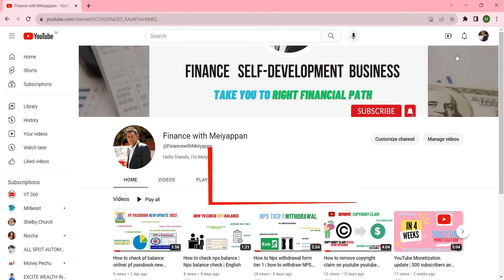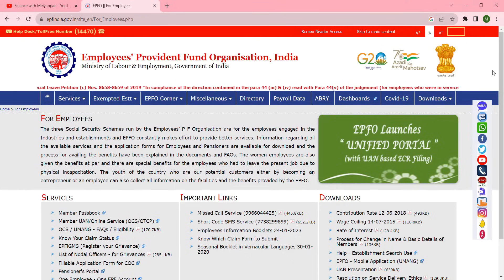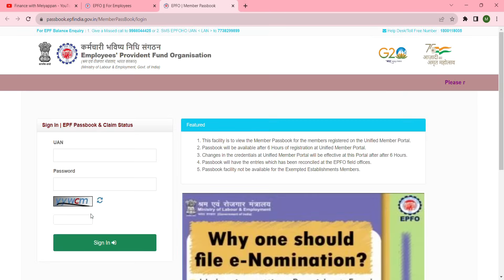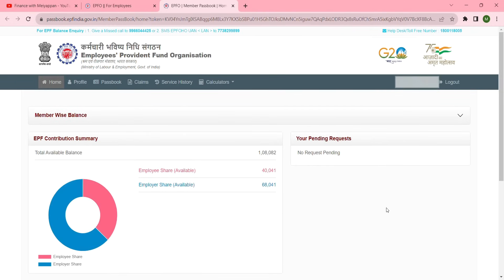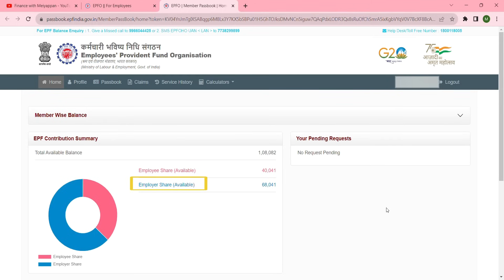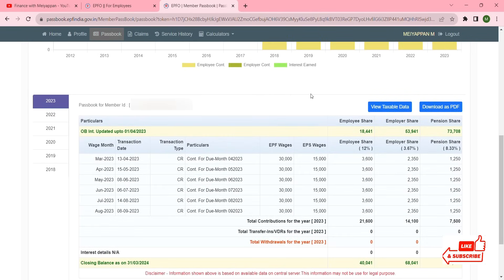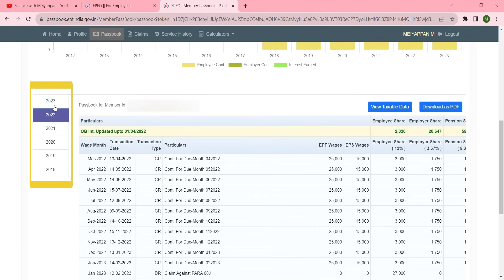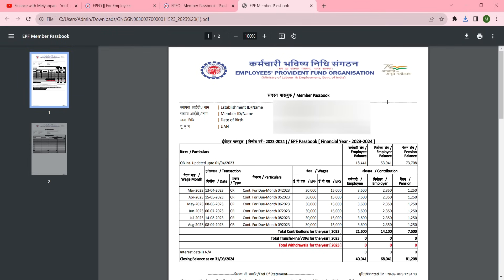How to download pf statement | PF passbook download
There are two ways to download the PF Passbook, the EPFO Portal and the Umang App, In this video, I have shown how to download the PF Passbook from the EPFO Portal, if you have any questions, comment below and i reply as early as possible.

Gadgets I use:

1. Wireless Mic
2. Earphone
3. Headphone
4. Laptop
5. Mobile
6. Camera

My gear suggestions for beginners:
Camera : Any Smartphone

USB Condenser Mic

Pls, find the following links for more PF(Public Provident Fund) Related videos.